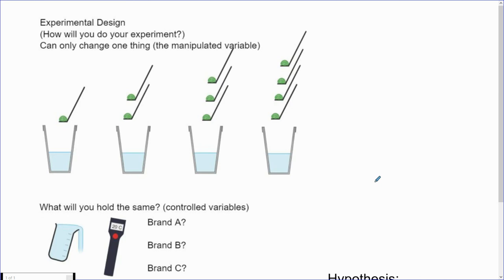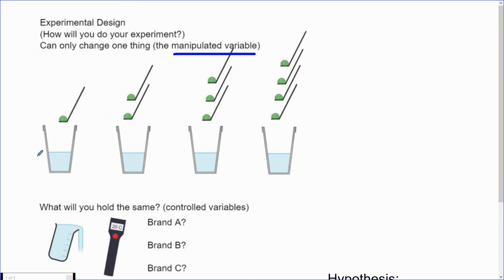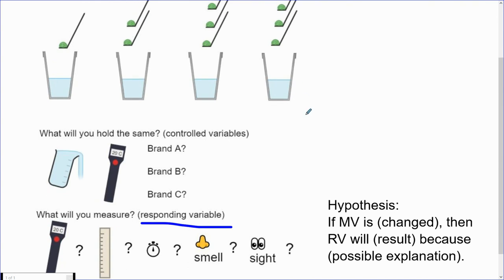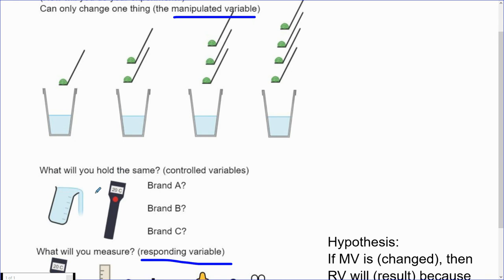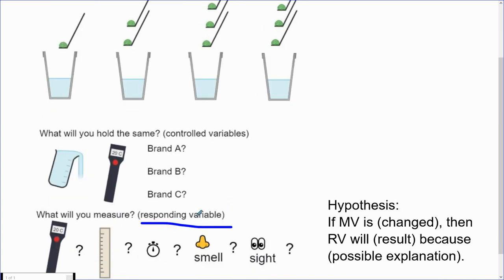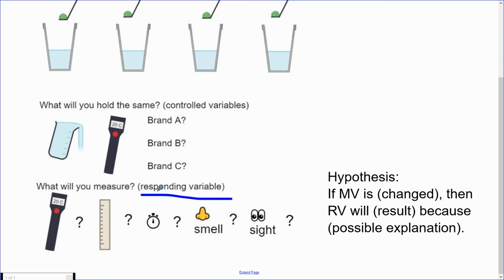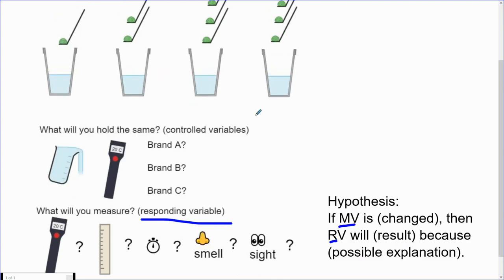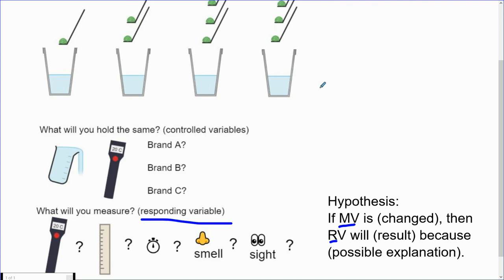Experimental Design for Science Labs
If you want your science experiment to give you good results, you must design a good experiment first. You have to consider which one factor to change (the manipulated variable), which factor to observe and measure (the responding variable), and what all the other factors are that you have to hold constant (the controlled variables).
If you've designed your experiment well, you will also come up with a valid hypothesis statement. Your hypothesis should include both the manipulated and responding variable.